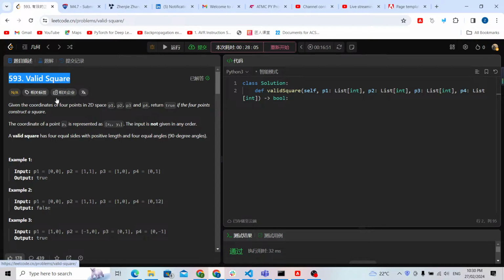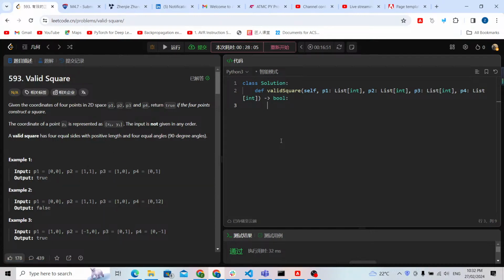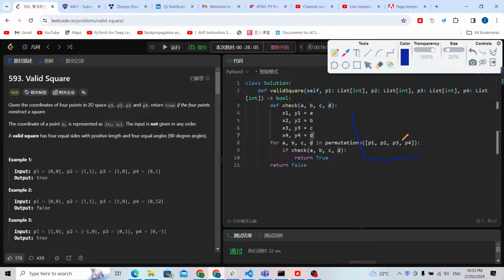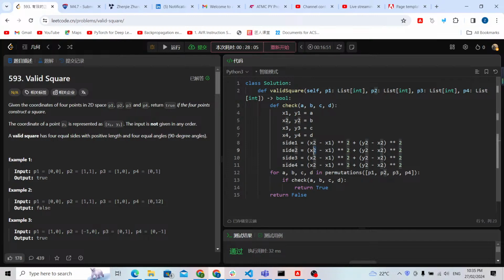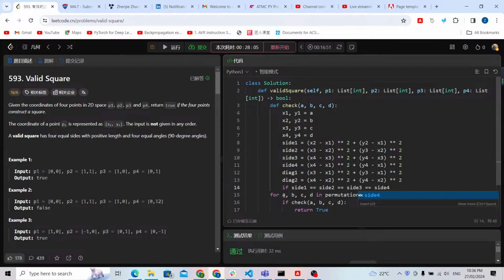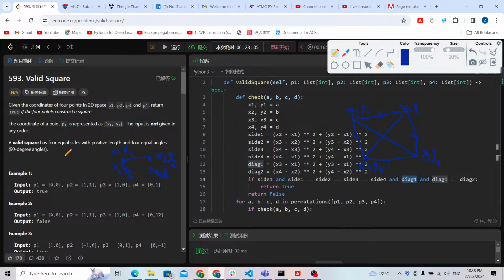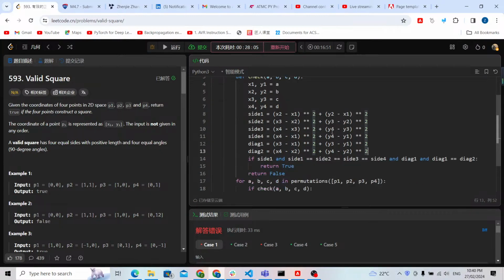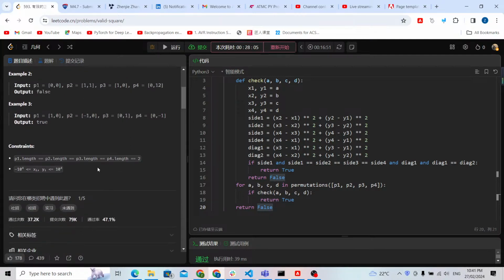Leetcode 593. Valid Square (geometry)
593. Valid Square